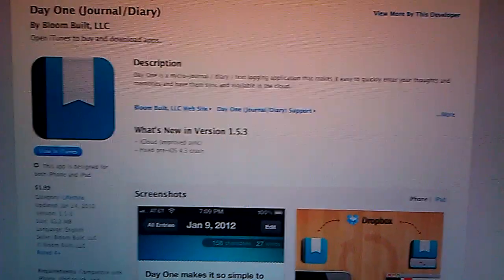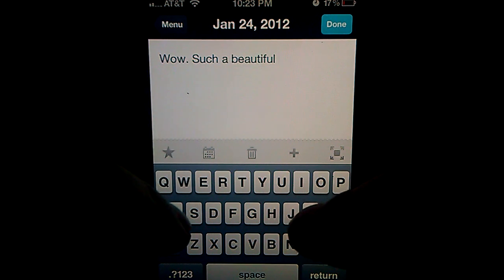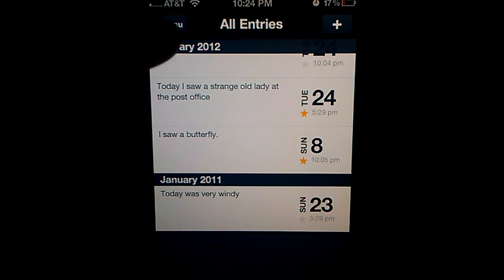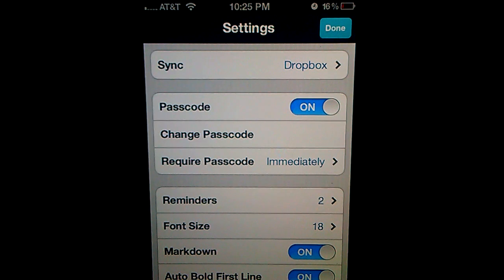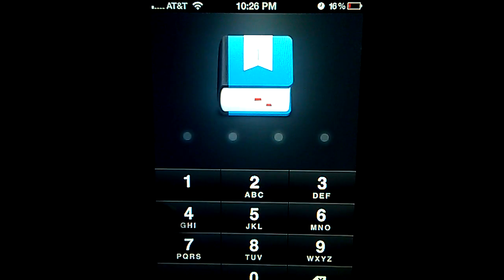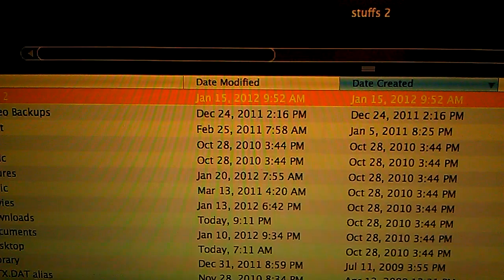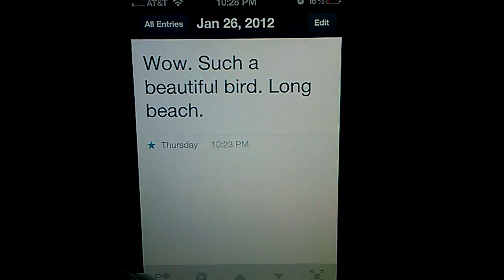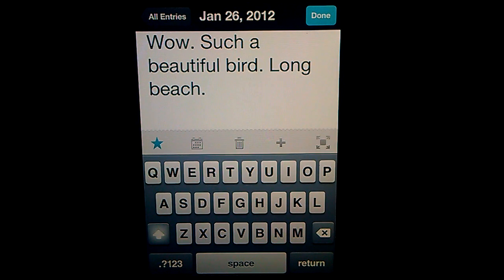Day One for iPhone - Quick Demo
Day One for iPhone, iPod Touch, iPad - Quick Demo on iPhone 4. Sync with Dropbox or iCloud.